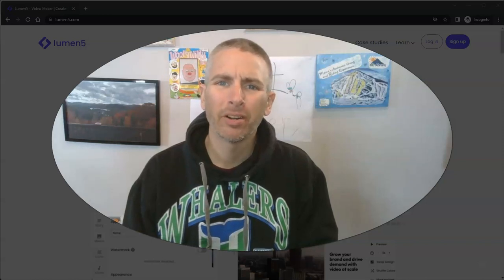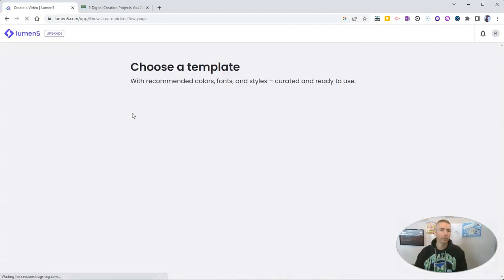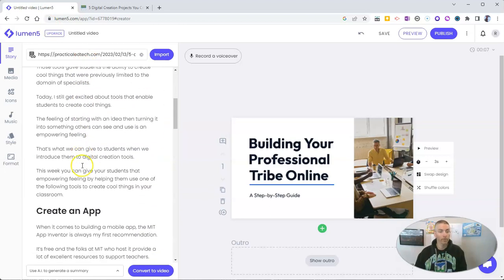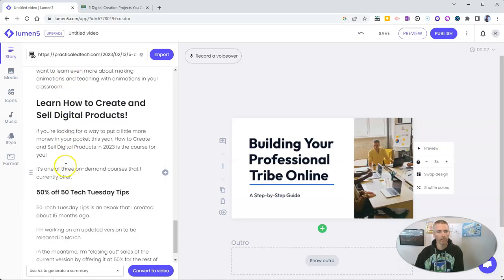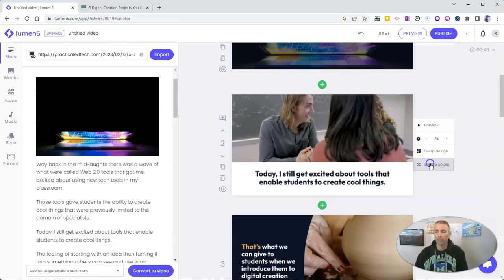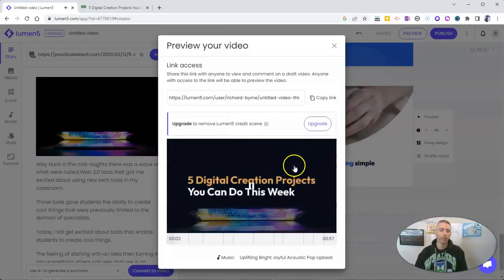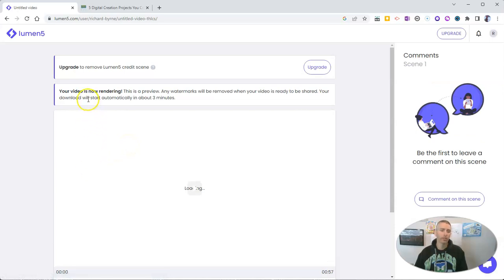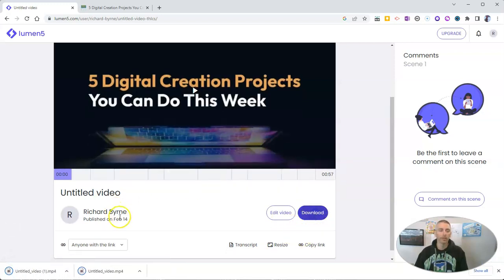How to Quickly Turn Written Articles Into Videos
Here's a quick and easy way to turn almost any article into a video. Give Lumen5 a try today.

📔 50 Tech Tuesday Tips!
🏫 Take a course with me: 🏫